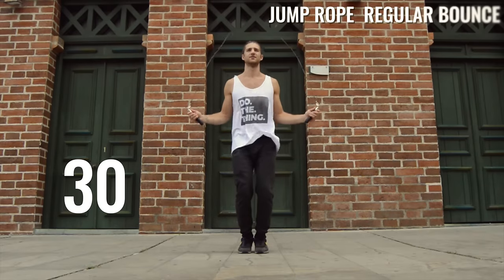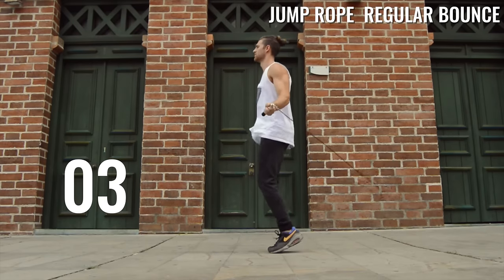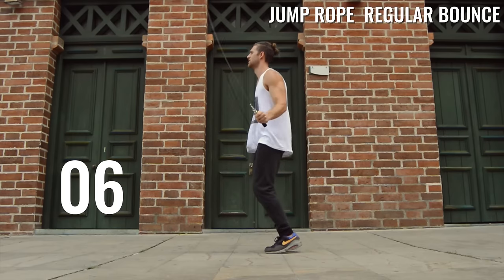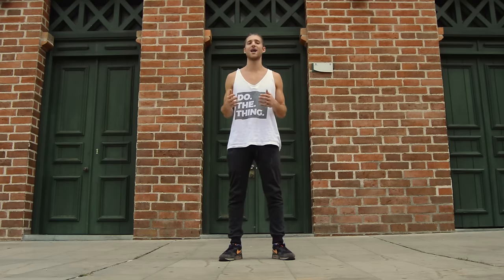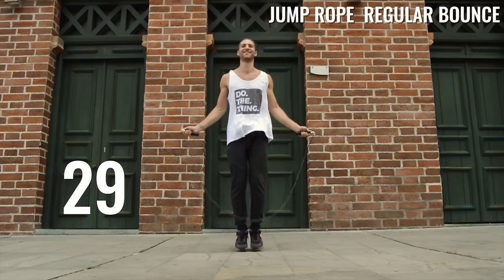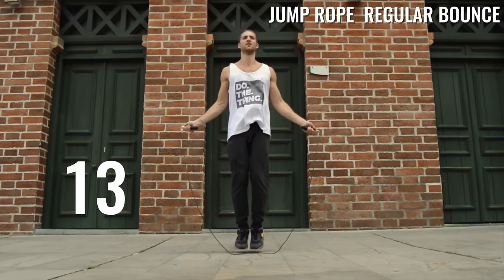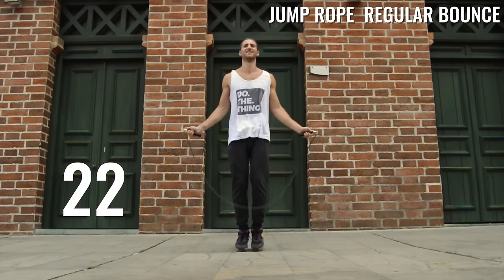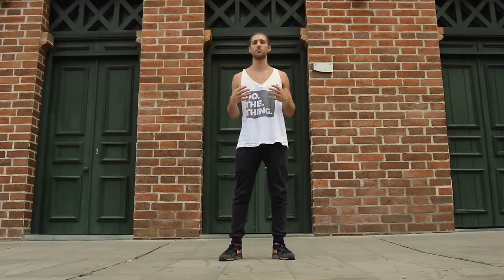Jump Rope Beginner Basics: Jumping Rope Fast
Jump Rope Beginner Basics: Jumping Rope Fast (7 Day Jump Rope Challenge Video 3)

Video Breakdown:

This is the third video in our new 7 day challenge beginner series. This series will also be found on the soon-to-be-released zen dude fitness app! The main goal of this series is to go from "I know nothing about jump rope" to "I feel confident doing jump rope regular bounce (basic bounce) and run in place." This third video focuses all on how to jump rope faster for a higher calorie burn.